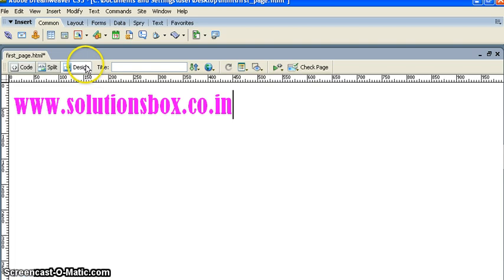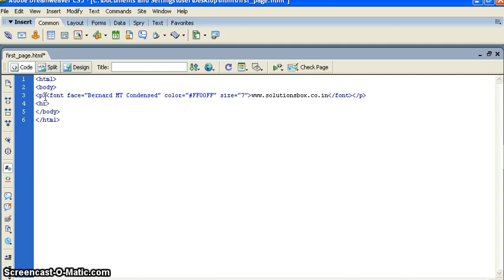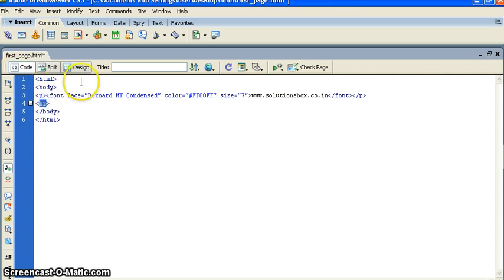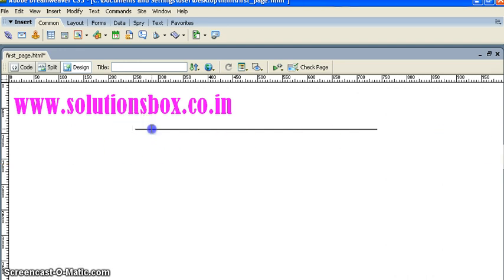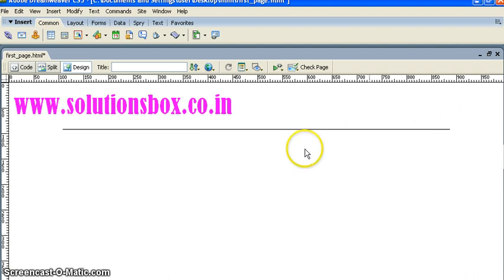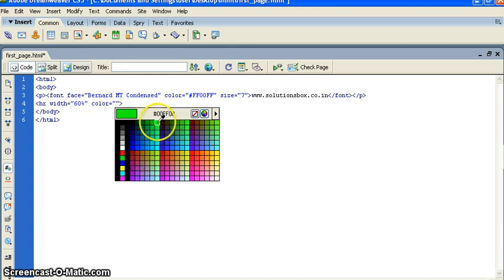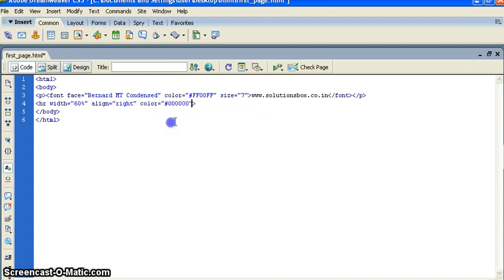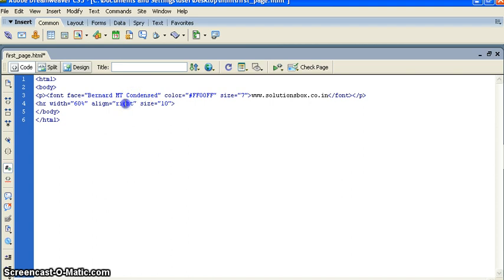HTML Tutorials 8 How to use horizontal rule